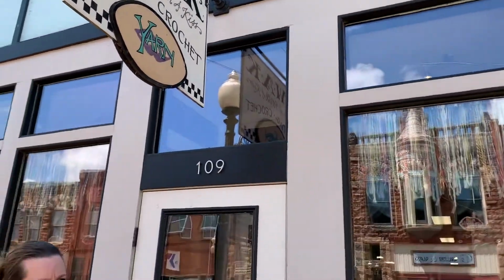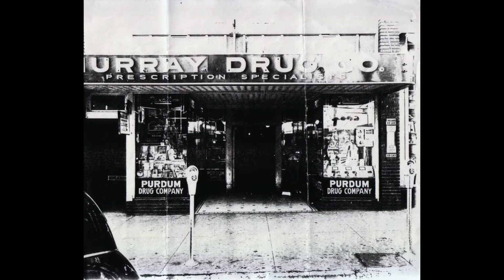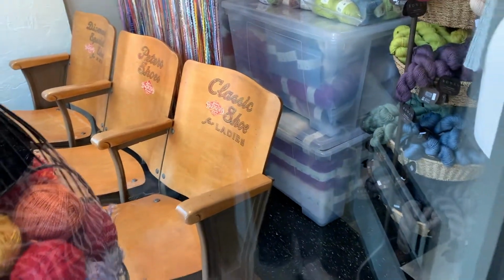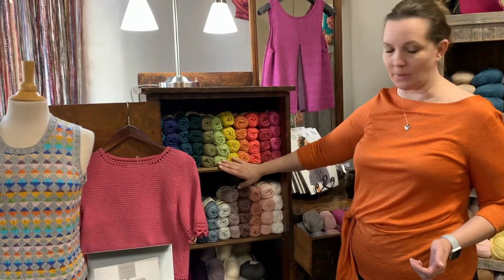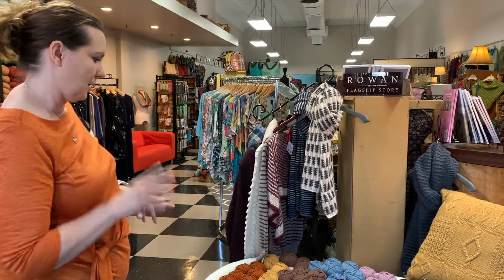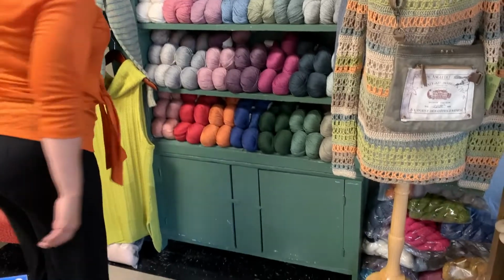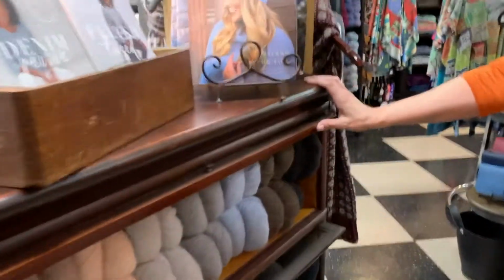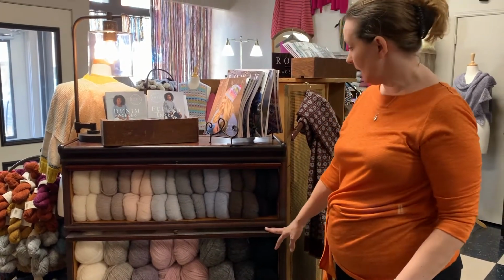Vintage Treasures: Part 1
I just love antiques and such, especially when they come with a good story!